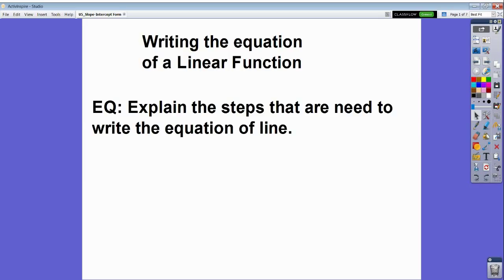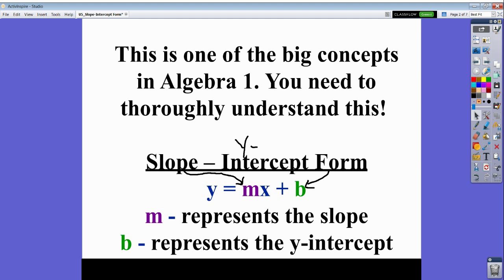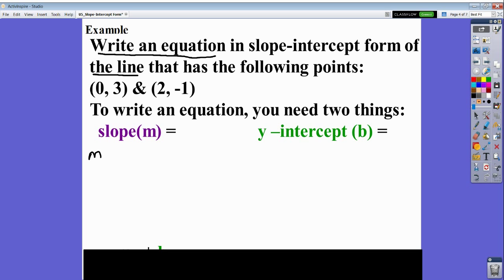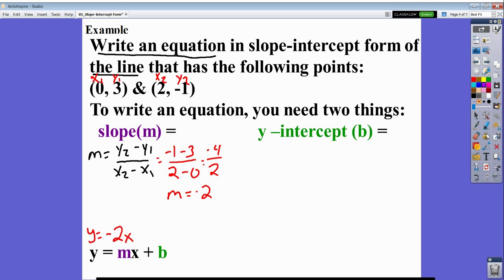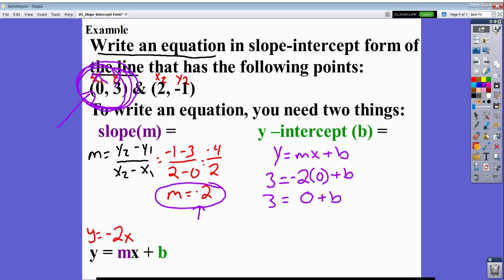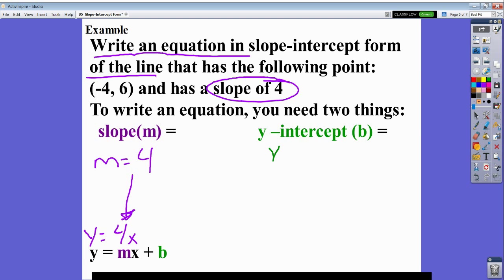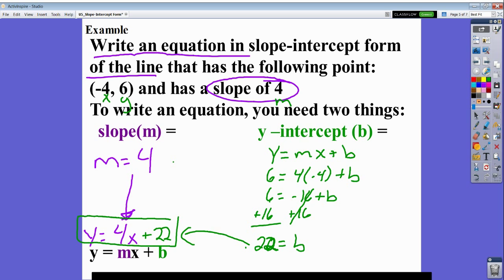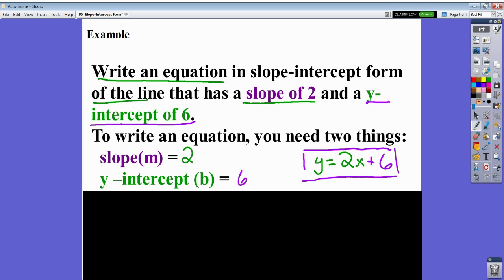FOM U5 C04a Writing Equation of a line